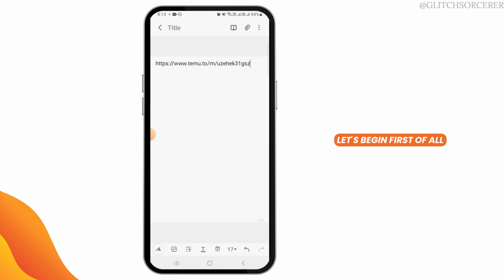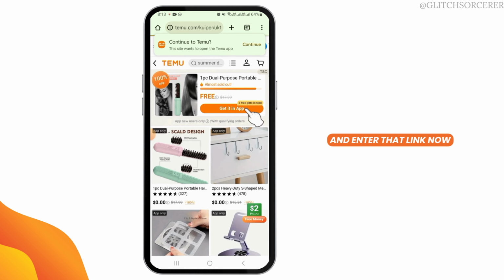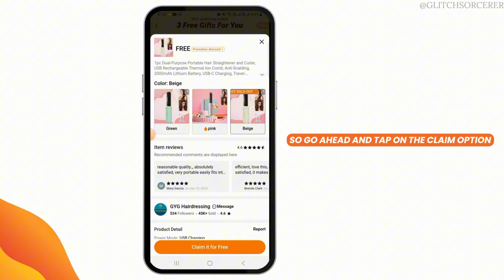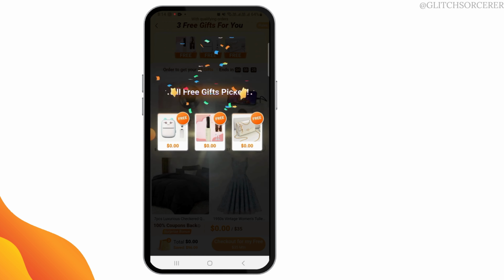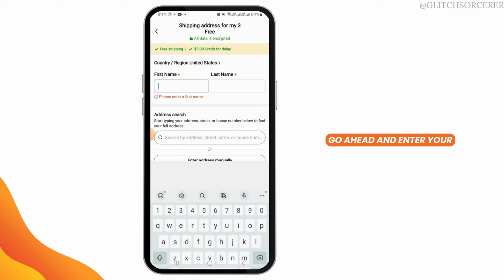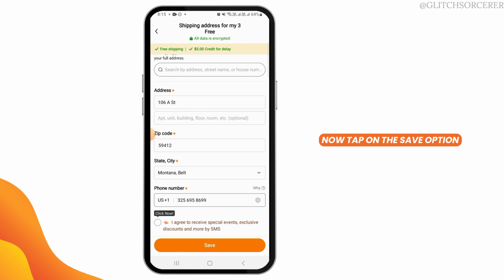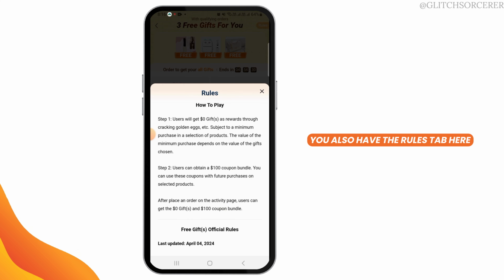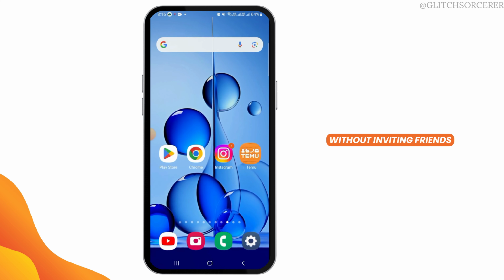How to Get Free Gift on Temu WITHOUT Inviting Friends 2025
Looking to claim a free gift on Temu in 2025 without having to invite friends? This guide will walk you through legitimate and working methods to get free rewards or gifts on Temu without referrals. Follow these steps to take advantage of Temu’s offers hassle-free.

Timestamps:
00:00 – Introduction to Getting Free Gifts on Temu
00:10 – Step-by-Step Guide to Claiming Free Gifts Without Invites